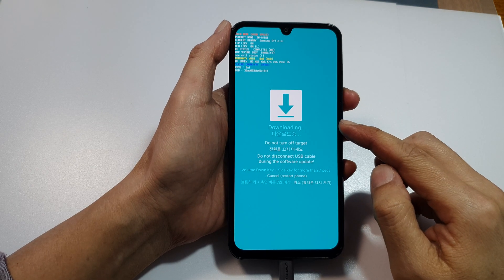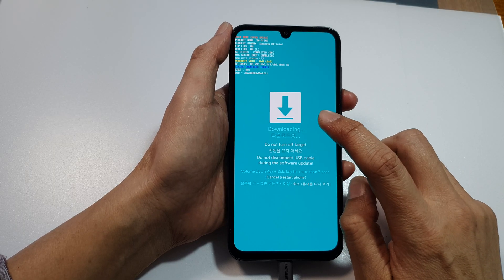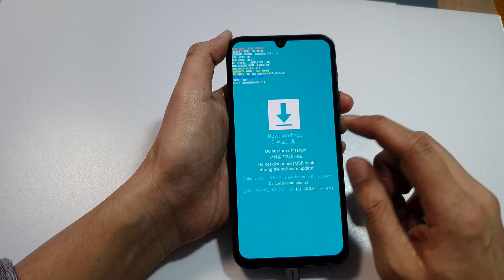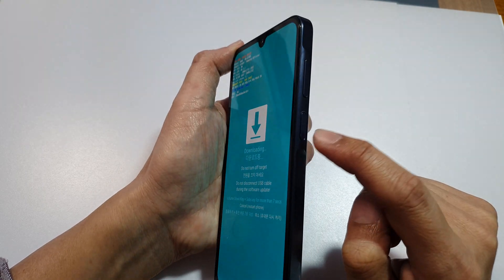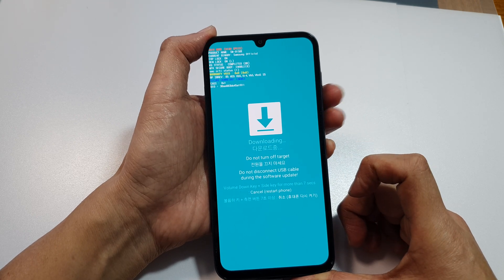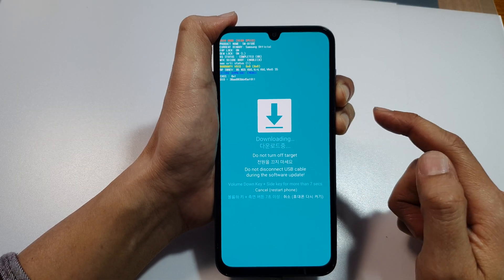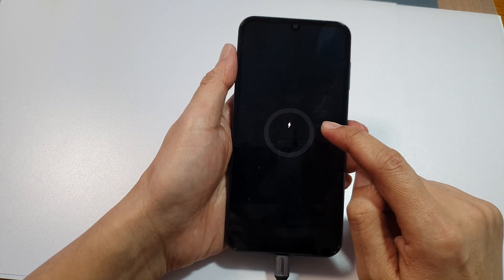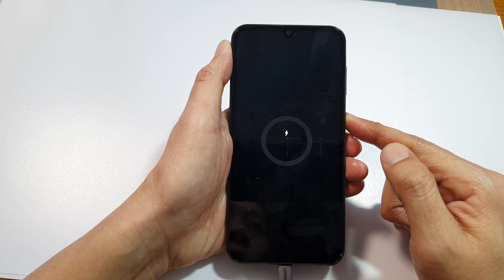Galaxy A15/A16: How to Exit Downloading Mode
If your Samsung Galaxy A15 or A16 is stuck in Downloading Mode (also known as Odin Mode), don’t panic! In this quick and easy tutorial, you’ll learn exactly how to safely exit Download Mode and return to normal operation without damaging your phone. Whether you entered it by accident or while trying to flash firmware, this guide shows you the fastest way to force your Galaxy A15 or A16 to reboot. Perfect for beginners, no tools or software required—just a simple button combo!

🛠️ Step-by-Step Instructions:
Step 1: Press and hold the Power button and the Volume Down button at the same time.
Step 2: Keep holding both buttons for about 7–10 seconds.
Step 3: Once the screen turns off, release both buttons immediately.
Step 4: Your phone should reboot normally and exit Downloading Mode.
Step 5: If it restarts back into Downloading Mode, repeat the process or check for stuck buttons.

📌 This video also covers topics:
✅ How to fix Galaxy A15 stuck in Downloading Mode
✅ What to do when your phone shows “Do not turn off target”
✅ Safe method to exit Odin Mode on Samsung Galaxy